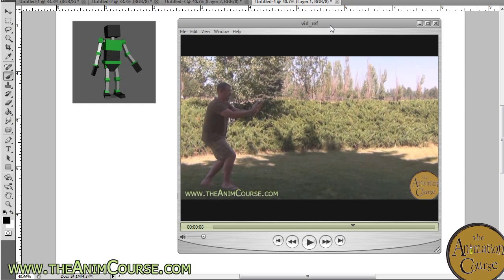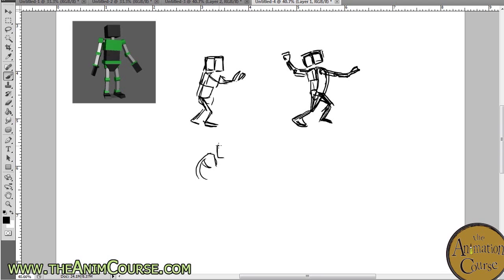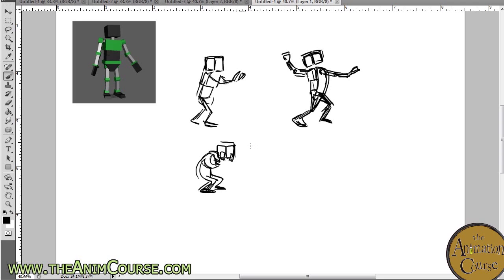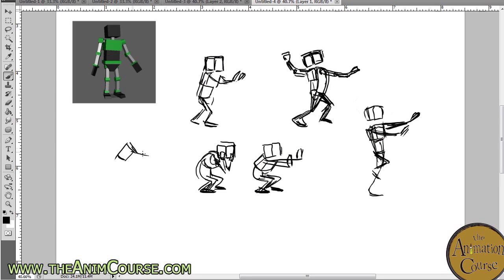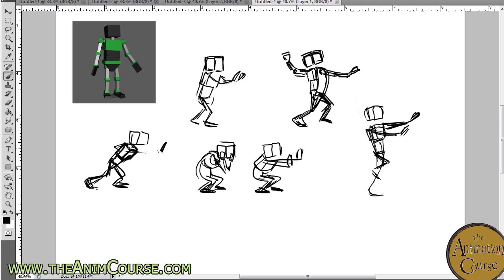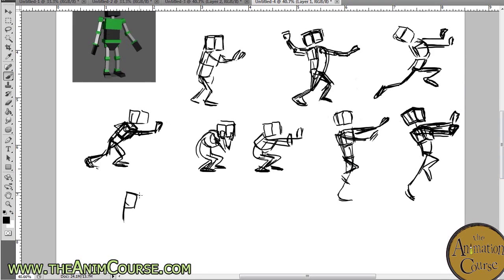TheAnimCourse Level 2 Week 10